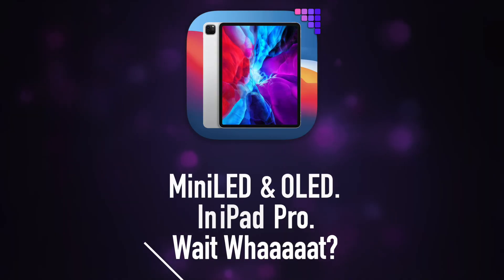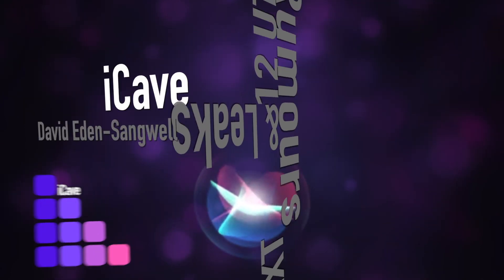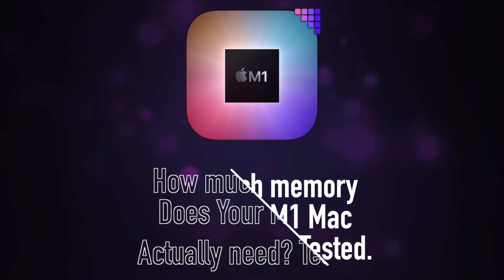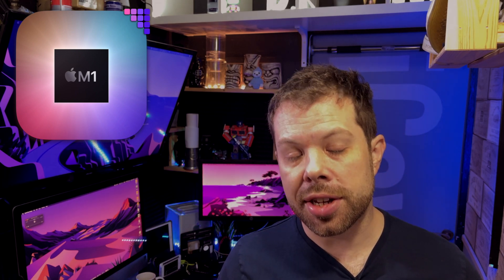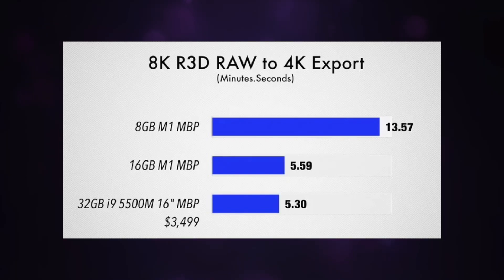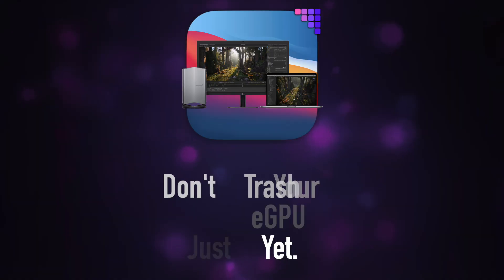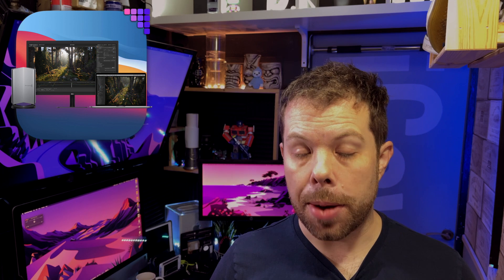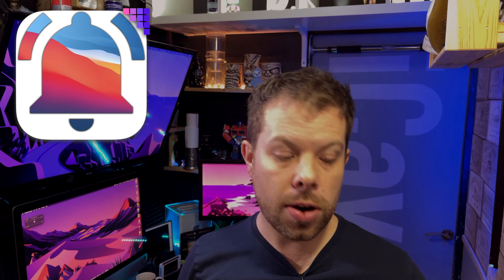eGPU on M1 Apple Silicon - DON'T LOSE HOPE!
In today's Apple Daily:
0:00 Intro
0:33 Confusion over iPad Pro Displays - OLED or MiniLED?
1:43 8GB vs 16GB MacBook Pro with M1
3:17 eGPU Support could be coming to Apple Silicon
4:05 Notification Squad & ESR Case Giveaway Update

Mac mini
Apple Watch

We’ve been expecting Apple to start their miniLED transition with the iPad Pro in March for some time, but now it seems that other sources think Apple will be launching an OLED version in the second half of 2021.

Either someone has their wires crossed here or maybe we’re just seeing the miniLED in the 12.9 and 11 might get OLED? But, why? I don’t hold much weight in this rumour but I also don’t see a massive need to move away from LCD in the iPad Pros anyway, the displays are pretty stunning as they are. I guess once you see it though you wouldn’t want to go back.

8GB or 16GB - Tested side by side and there’s no difference in many workloads, but in a few tasks it really does!

Max Tech tested side by side MacBook Pro with M1 in both configs and the differences were surprising in some areas. Cinebench and Geekbench showed barely any difference, a couple of points here and there, but some video exports made huge differences, showing a little of the difference that can be expected in the heaviest tasks. I’ll link up there to the full video, but for most users today, the 8GB should be fine, but 16 would be a great idea for the future.
And is there hope for eGPUs on Apple Silicon?

Mac4Ever has tested alongside AppleInsider the Razer Core X, Sonnet eGFX Breakaway Box and Blackmagic eGPU. With the Blackmagic connected to a Thunderbolt 3 port with a Pro Display XDR, the eGPU enclosure was detected, functioned and video played normally on the Pro Display. With the others although the card was detected (including RX 590 Vega 64 and Radeon VII)  the display connected via the cards were non-functional.

So, while they’re not working right now, it’s something that may well be enabled in future so don’t lose hope!

Giveaway is coming later in the week - I want to just do a roundup of all the products first is there is a little more time to enter! (Also the start of this week has been CRAZY busy for me!)

Chris Pecon
OrganicApple